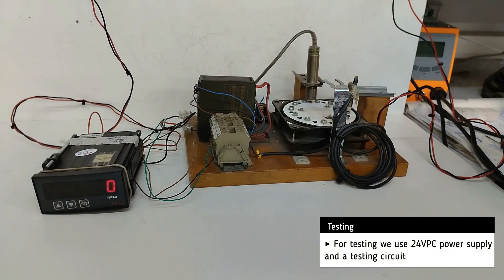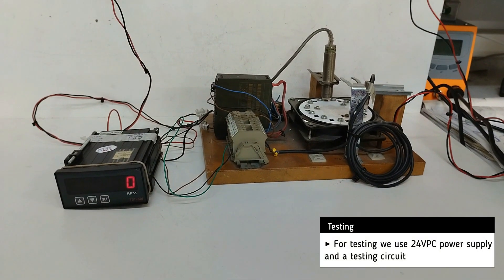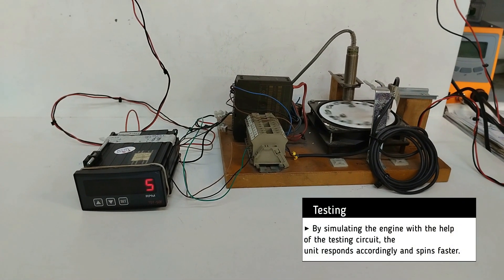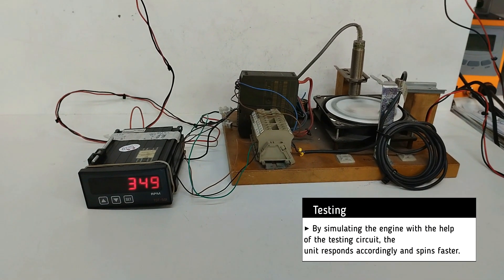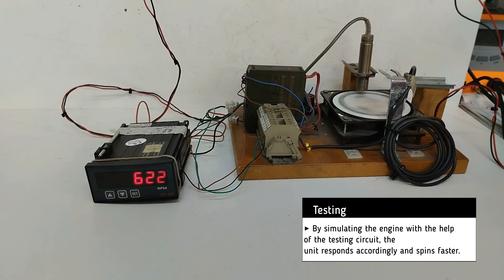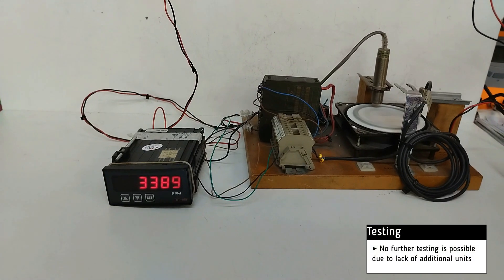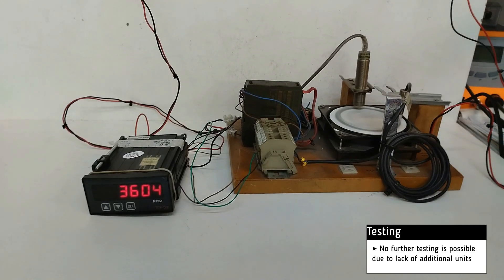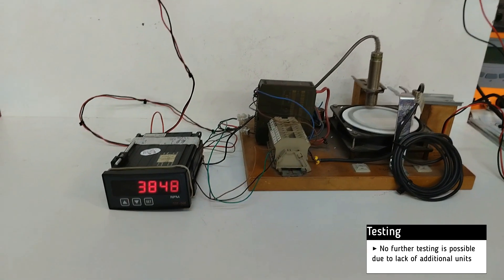Komeco Turbocharger Tachometer (1) Repair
Komeco Turbocharger Tachometer Repair (410331)

Timestamps:
00:00 Intro
00:16 Test
01:02 Outro